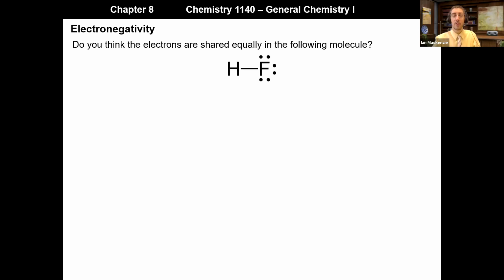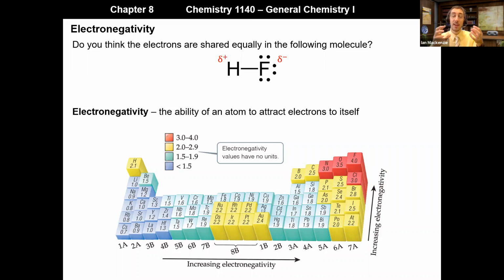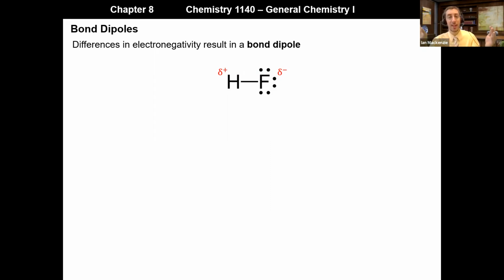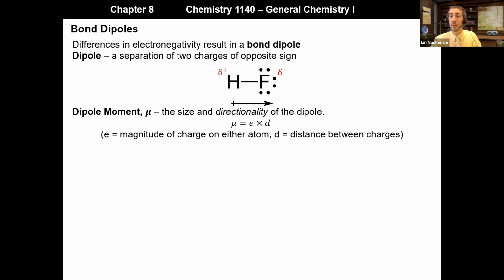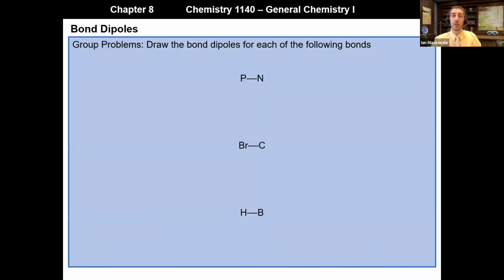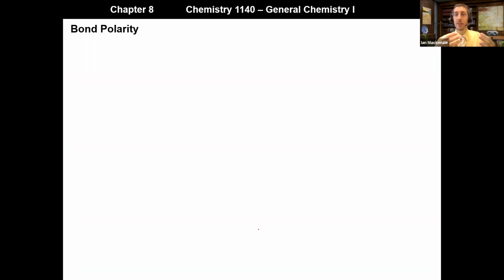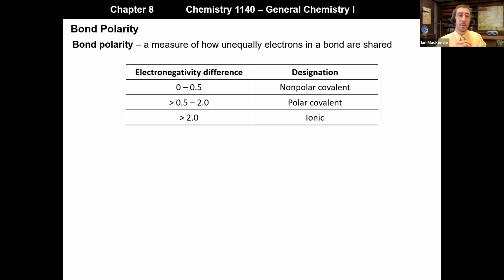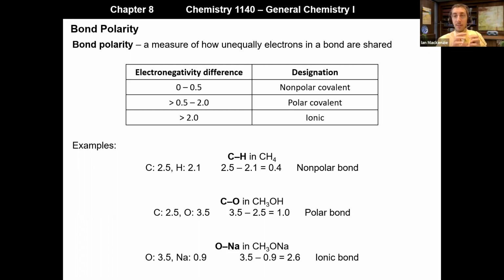CHEM 1140 Chapter 8 Electronegativity and Bond Dipoles Polarity